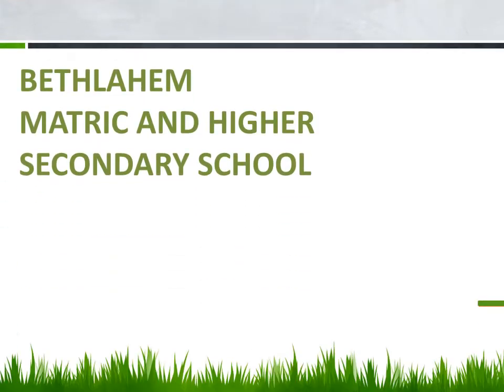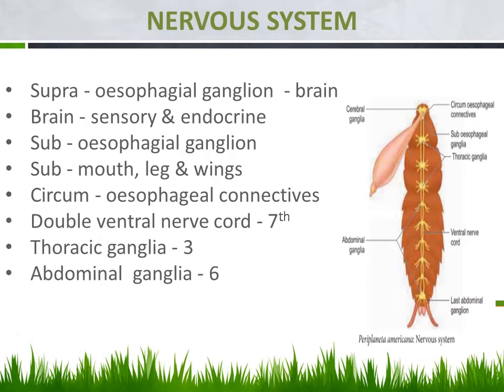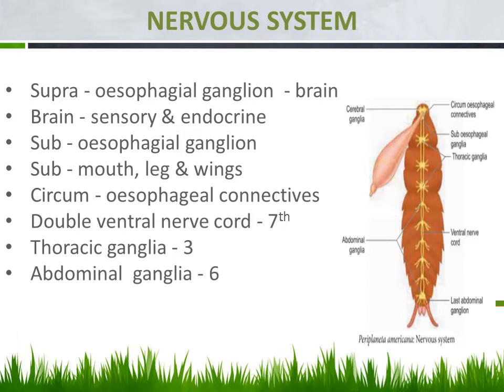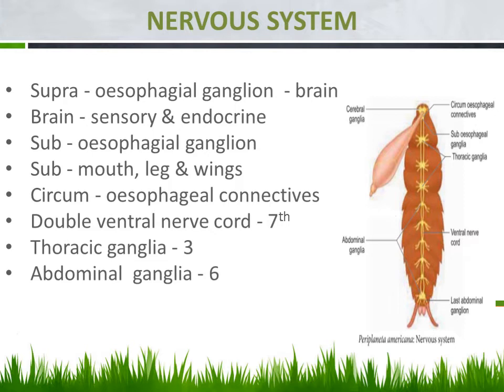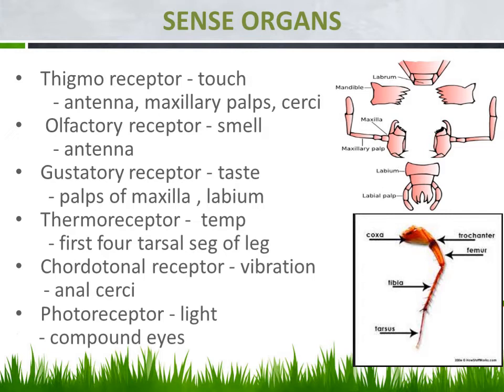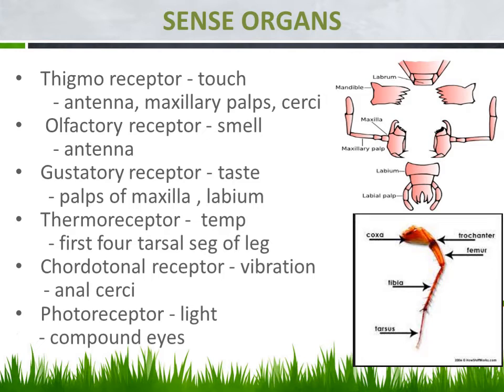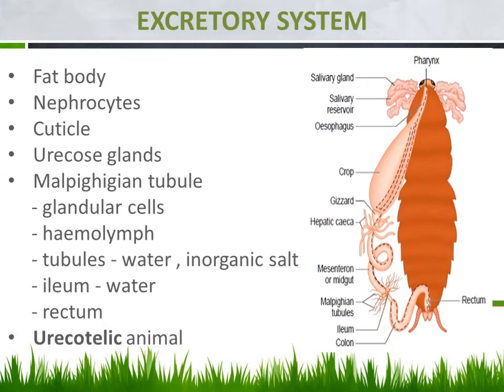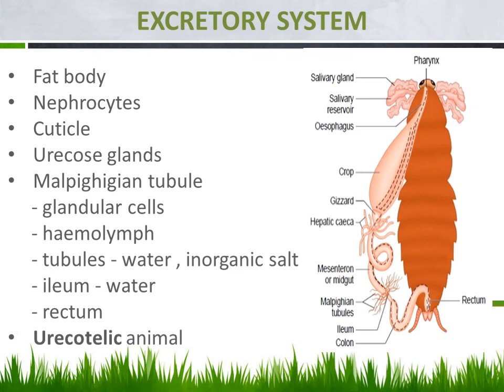Grade 11 | Bio - zoology | Organ and organ system in animals 7 | Bethlahem Matric School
Grade 11  Bio - zoology  Organ and organ system in animals 7